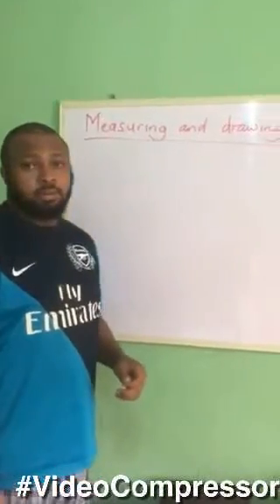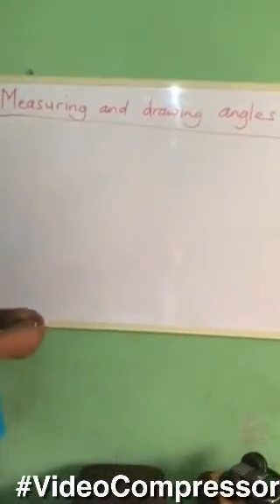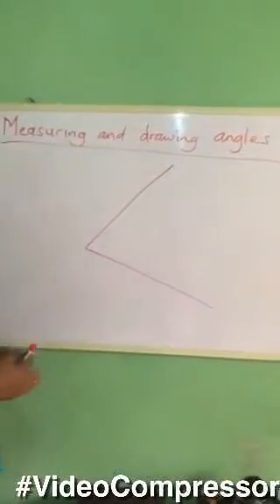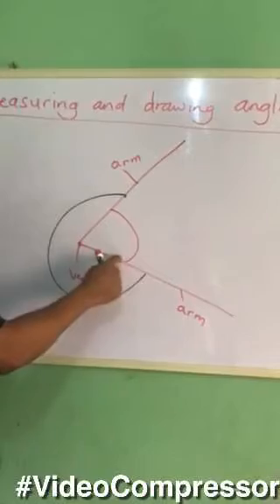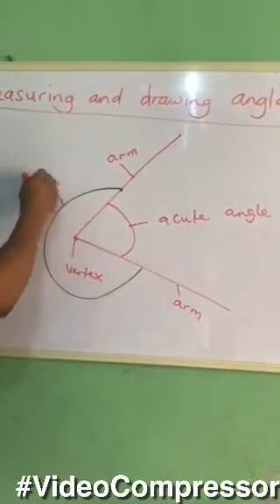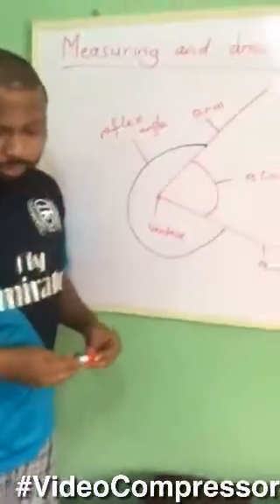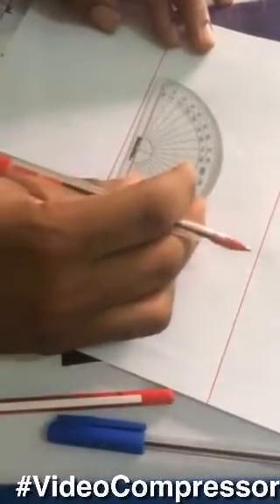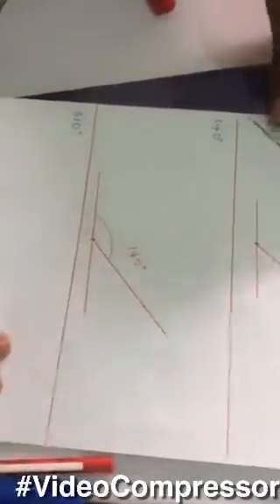MEASURING AND DRAWING ANGLES WITH A PROTRACTOR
A video depicting the measuring and drawing of acute, obtuse and reflex angles using a protractor